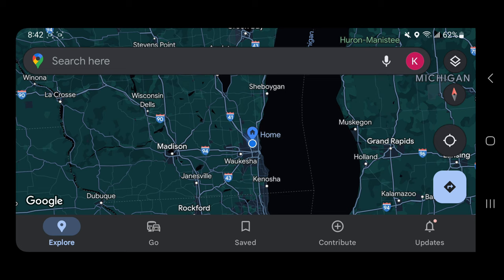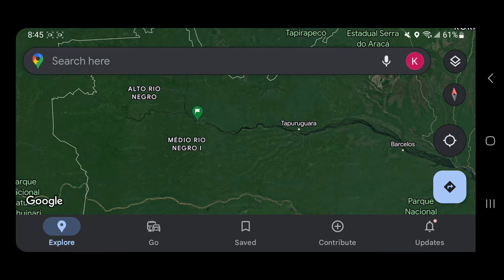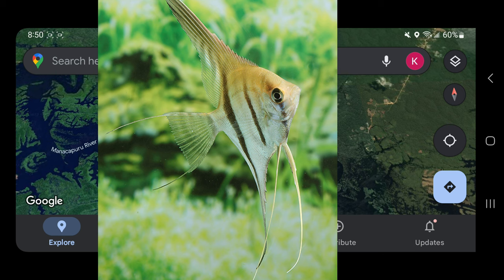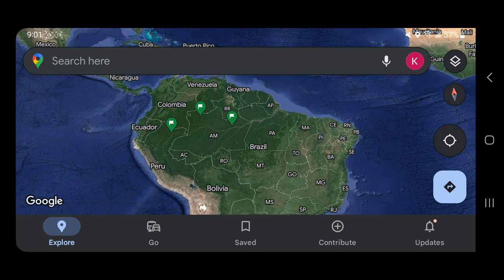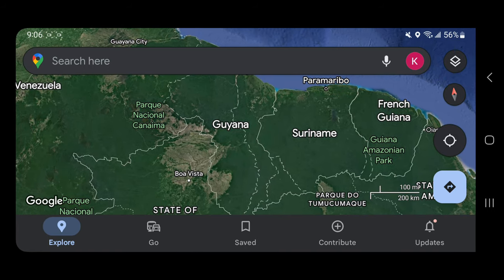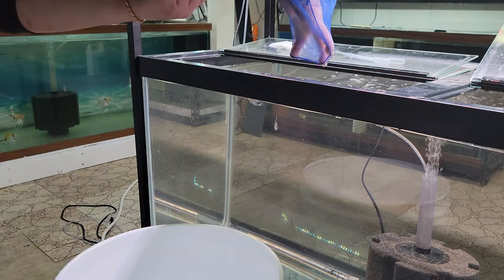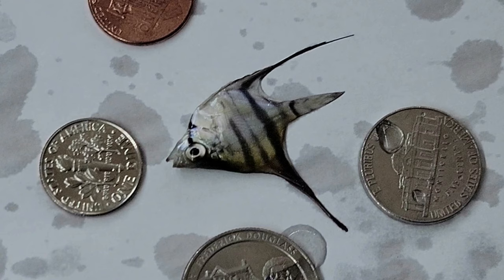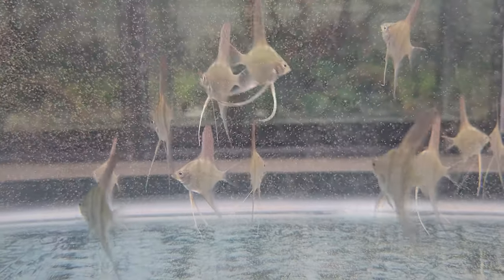WILD ANGELFISH LOCATION TALK + UNBOXING THE SAO GABRIEL ANGELFISH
WARNING THIS IS A RANT VIDEO!